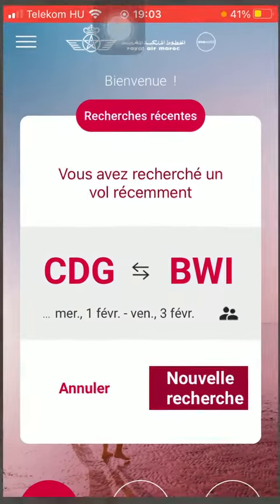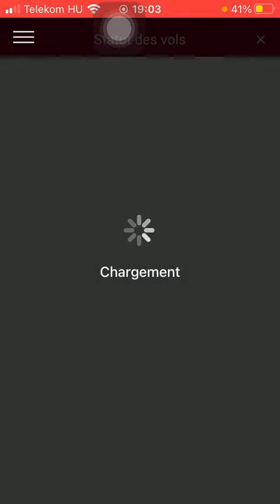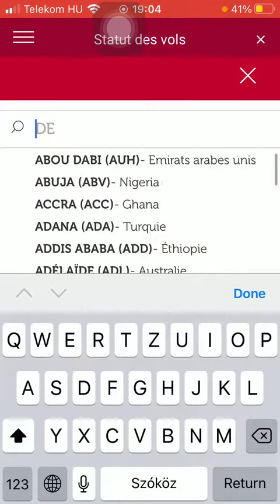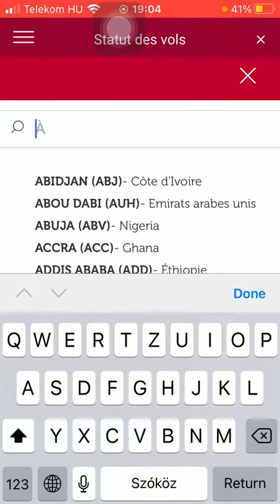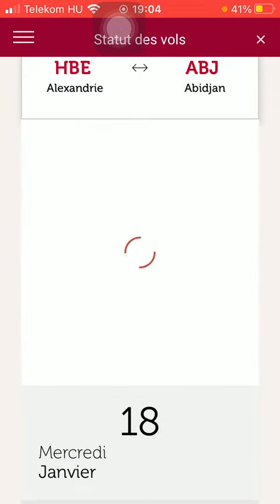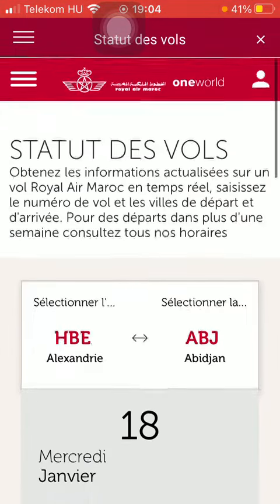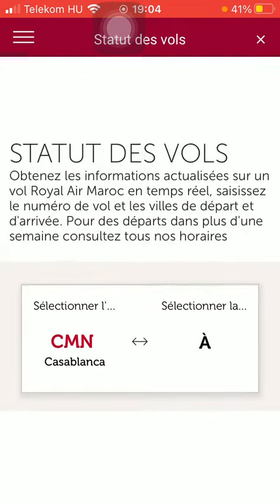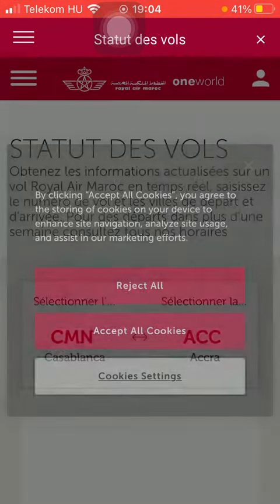How to check out the flight status on Royal Air Maroc?